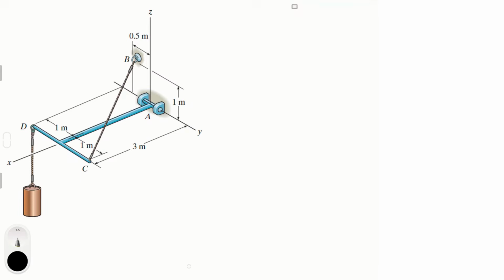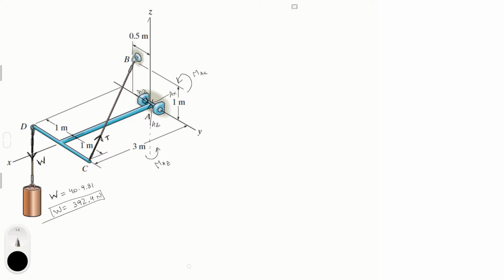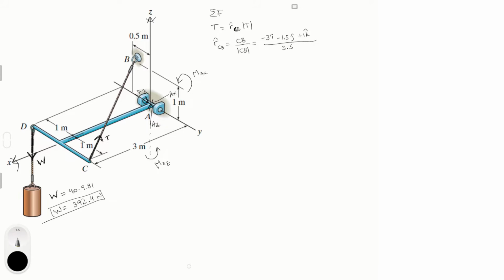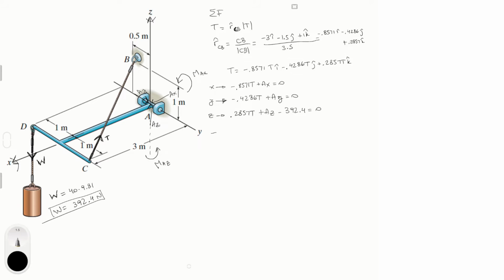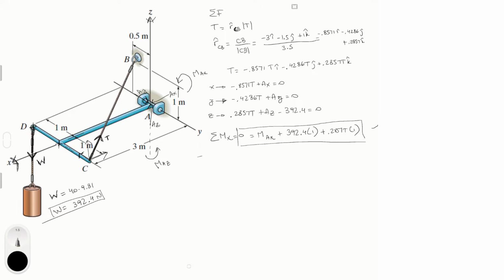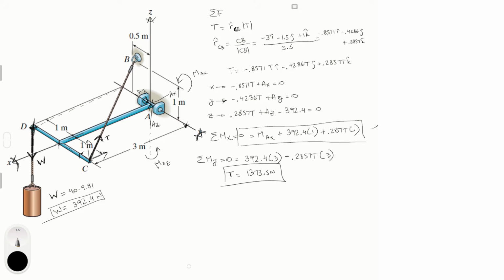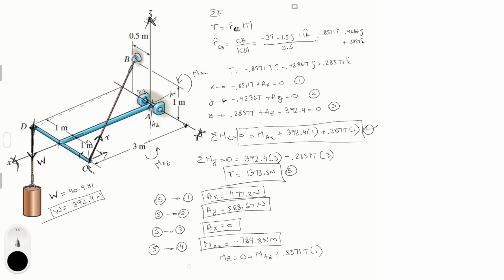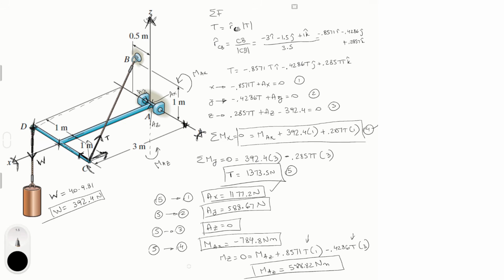Determine the components of reaction at these supports if the cylinder has a mass of 40 kg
The member is supported by a pin at A and cable BC. Determine the components of reaction at these supports if the cylinder has a mass of 40 kg